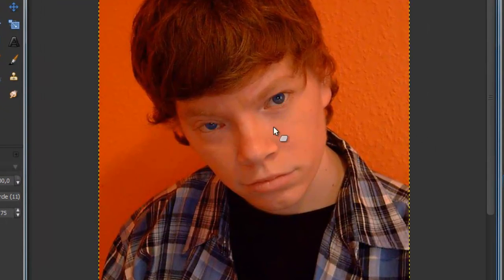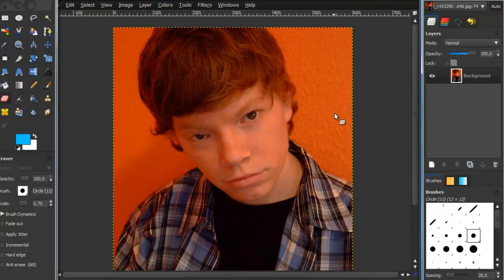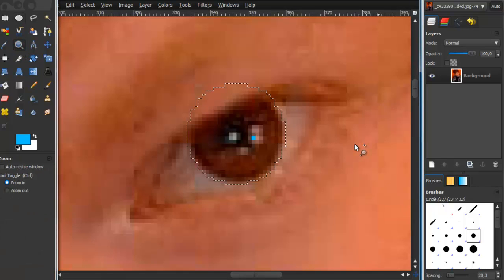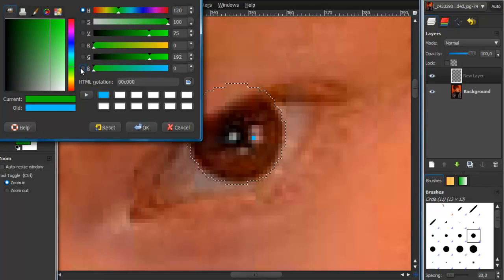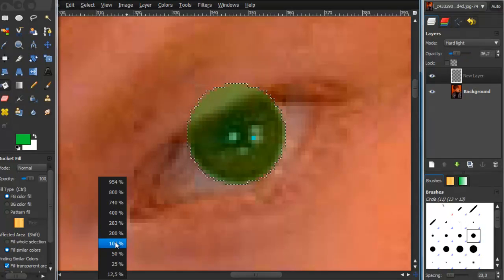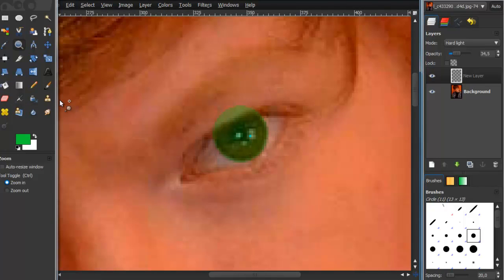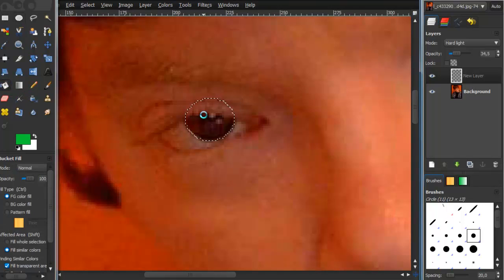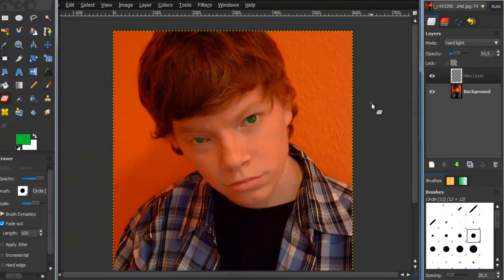How you Change your Eye Color in GIMP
In this Tutorial i show you How you Change your Eye Color in GIMP. Its simple and easy to change.